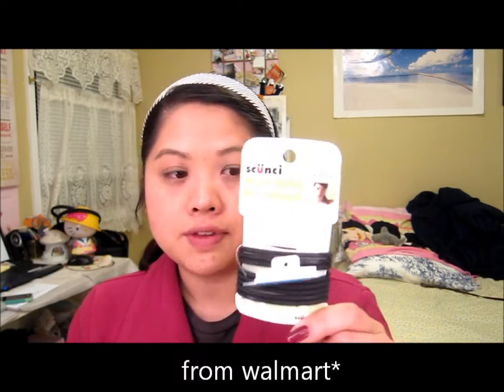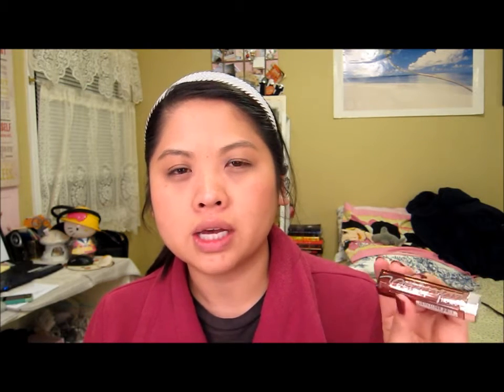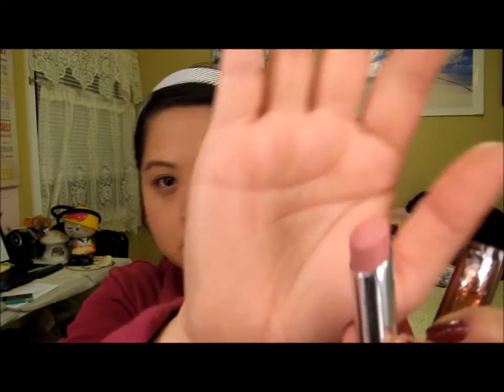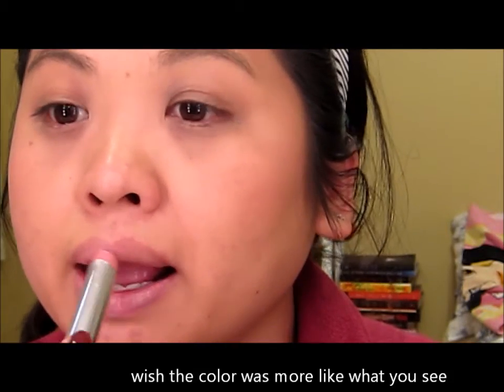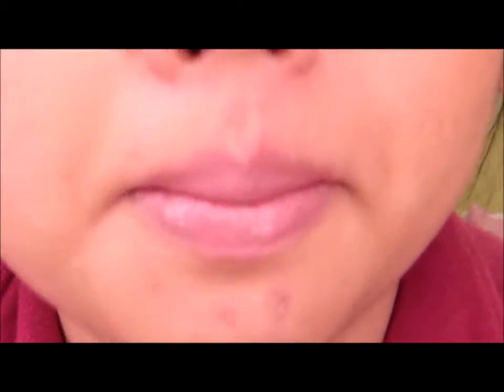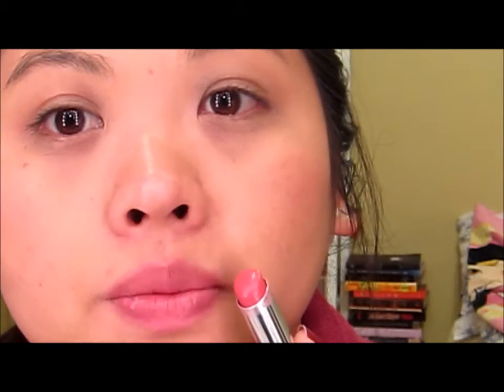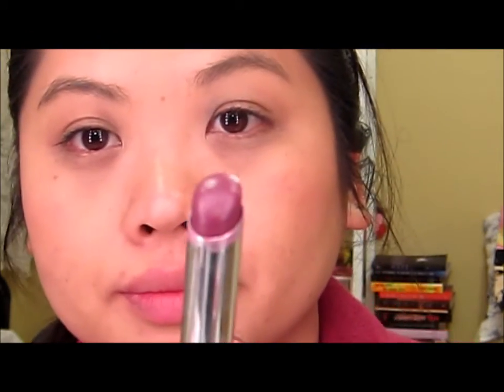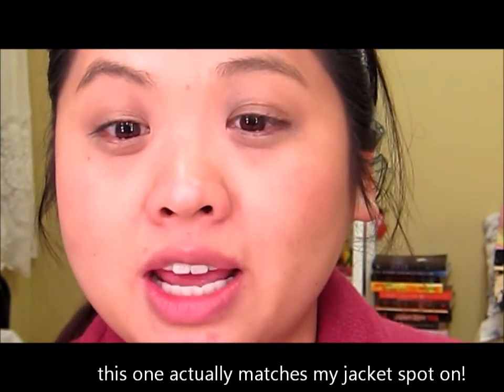Mini Target Haul & Maybelline Color Whispers + Swatches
Hi all,

Hope you enjoy my 2 in 1 video and Ava's cameo.

Walmart:
Scunci rubber hair ties

Target:
tomato grow kit
up and up shipping tape
elf mineral infused primer
maybelline color whisper lust for blush

Maybelline Color Whisper:
Lust for Blush
Rose of Attraction
Made it mauve
Mad for Magenta
A plum prospect
Who wore it Red-er
Berry Merry

-Sam (and Ava Bear or Fox)